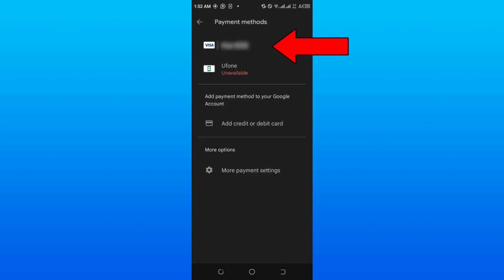100% FIXED! Google Play Store Payment Method Error